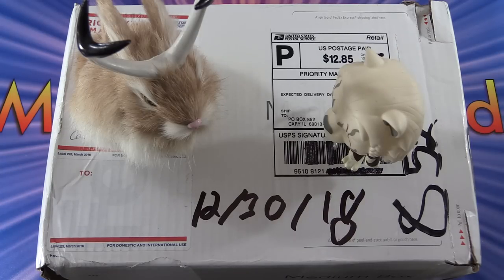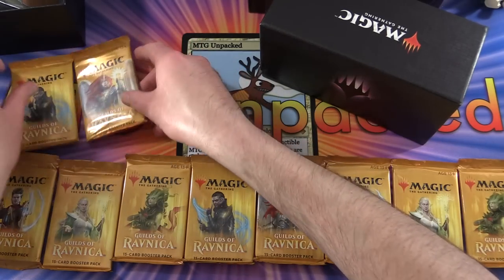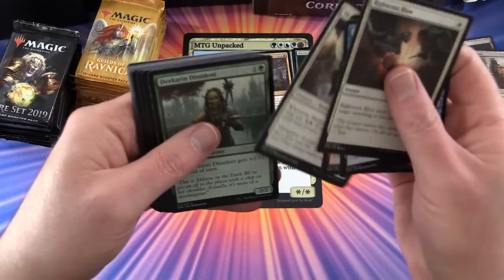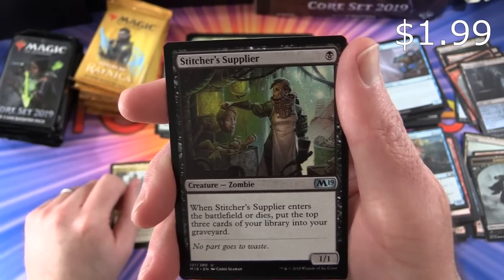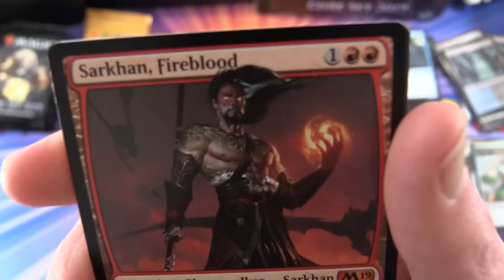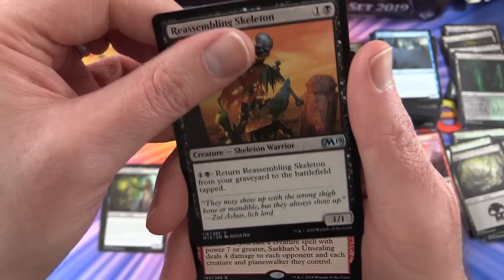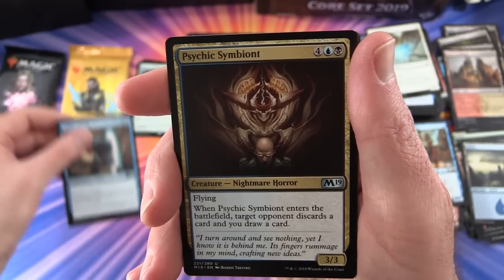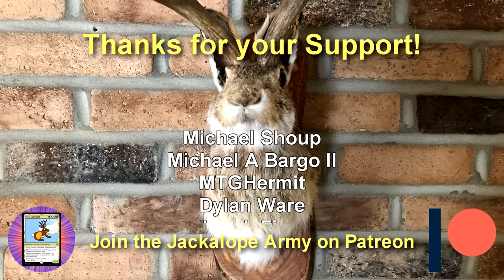Epic Patron Mail Time! HAPPY NEW YEAR!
It's mail-time again here at MTG Unpacked! We get the new year started with an epic package from one of the patrons of the channel.

If you'd like to send any Magic: the Gathering related items to the channel for unboxing, please send to the address below:

MTG Unpacked
CARY, IL 60013
USA

Be sure to include return postage if you'd like your items returned!